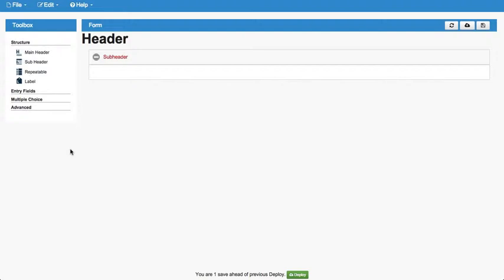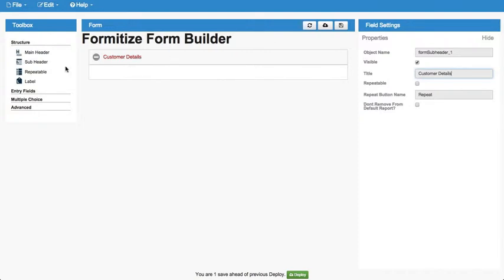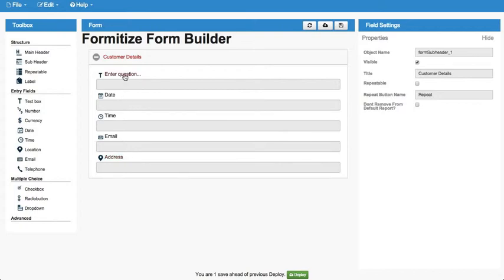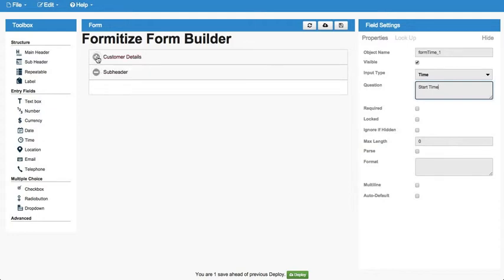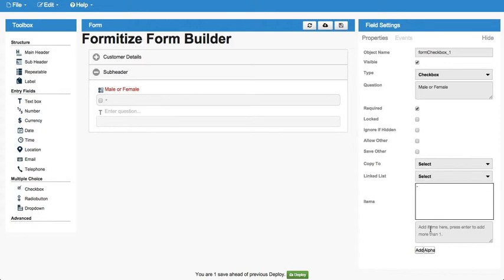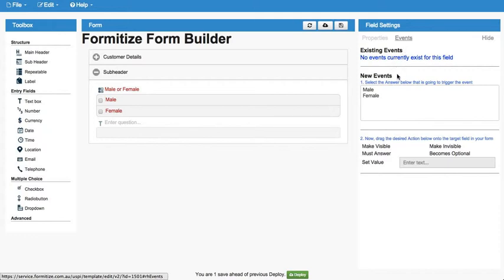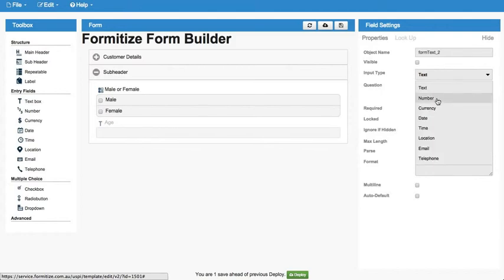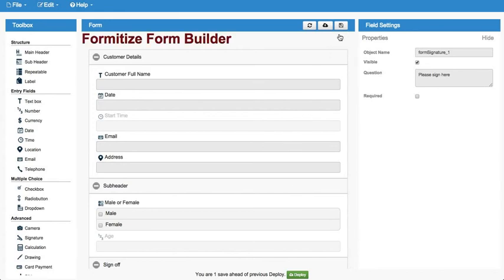Health and Safety App Form Builder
The Formitize form builder is a cloud based editor to create powerful mobile forms and data collection solutions. This video demonstrates how simple the drag and drop solution is to operate and the WYSIWYG (What you see is what you get) form viewer shows you how the App will look. Deploy and your form is instantly available to mobile users.